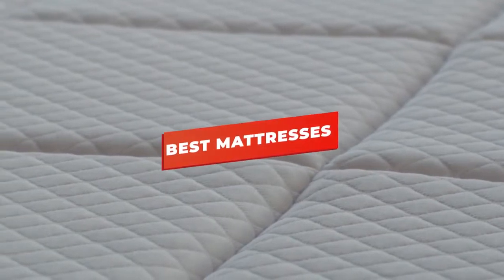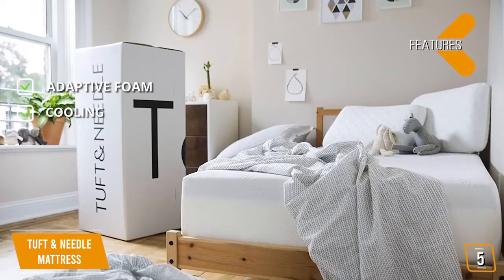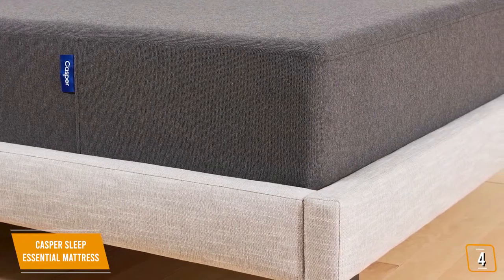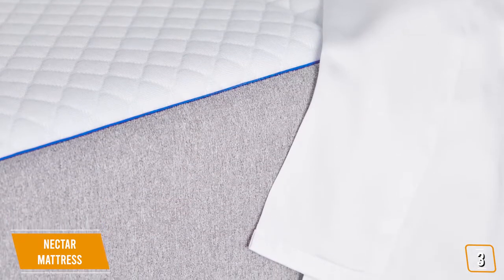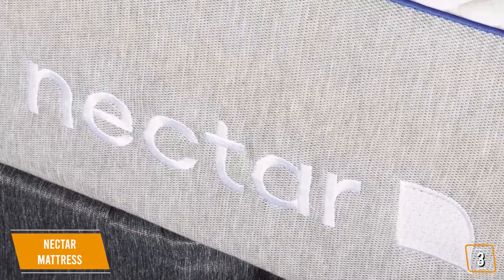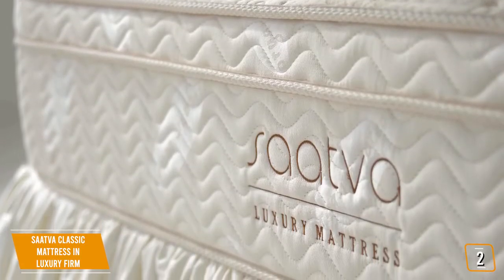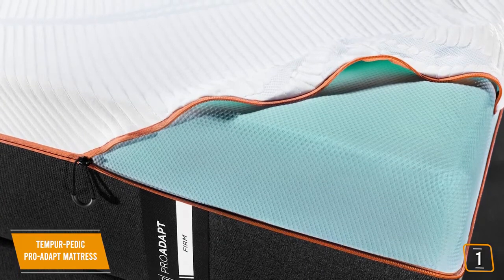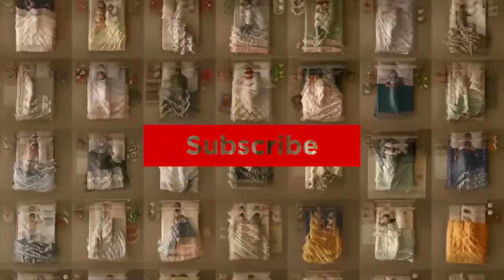5 Best Mattress in 2021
5 Best Mattress in 2021
👉5 - Tuff & Needle Mattress - ​
👉4 - Casper Essential Foam Mattress
👉3 - Nectar Memory Foam Mattress - ​
👉2 - Saatva Classic Mattress in Luxury Firm - ​
👉1 - Tempur-Pedic TEMPUR-ProAdapt Mattress

Best Online Shopping website 2021